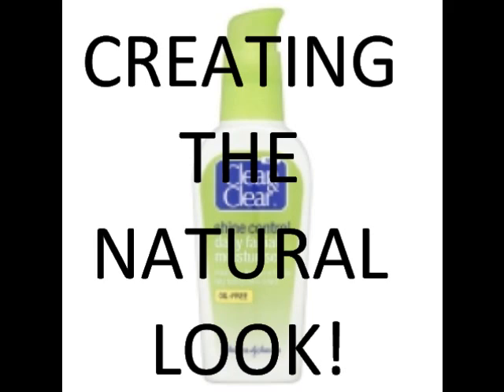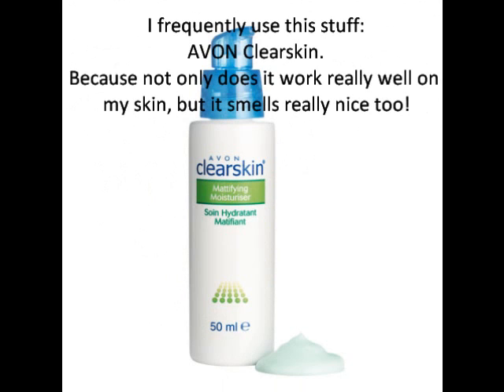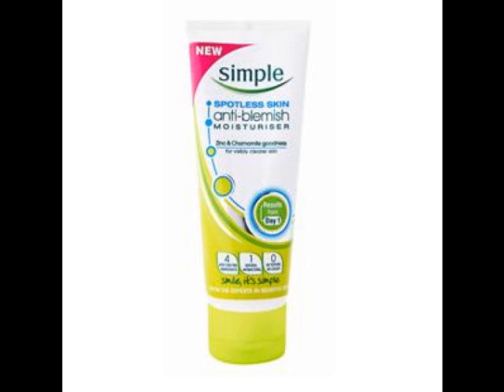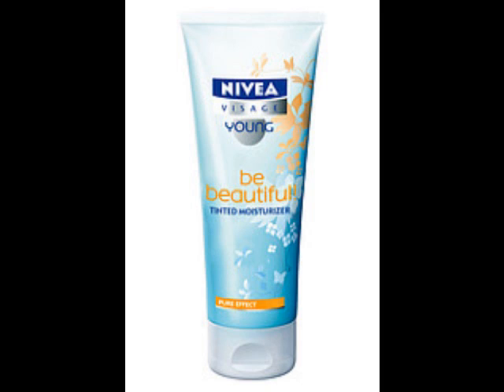Creating the Natural Look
My new video giving tips on how to create a natural look with your skin.